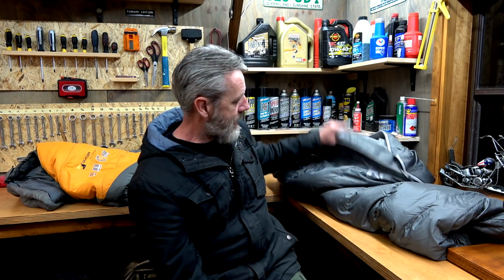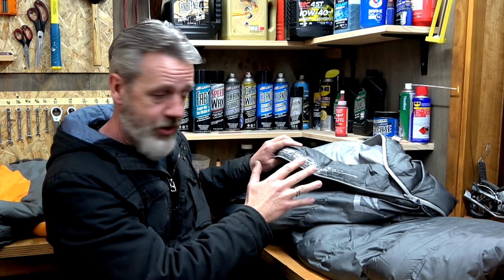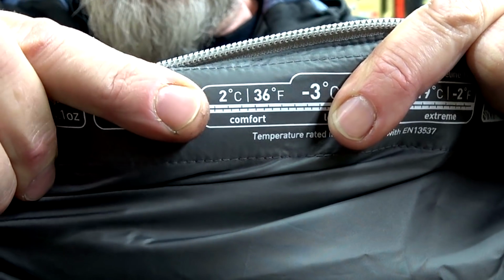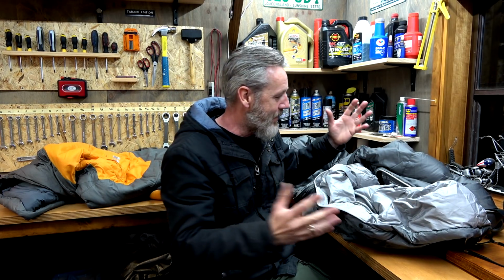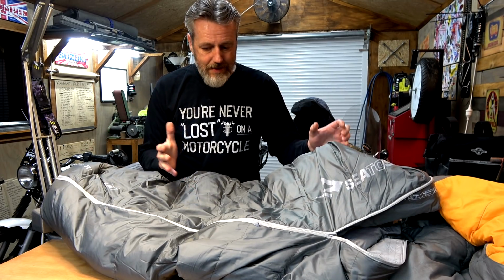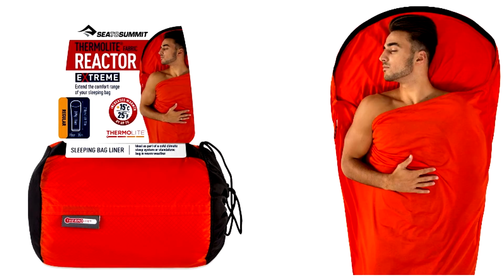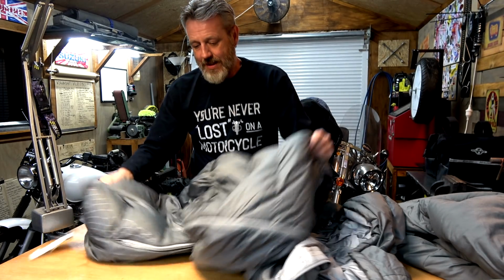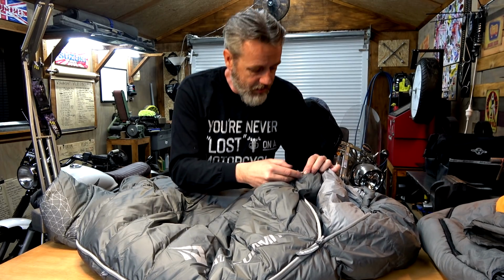STUPID SLEEPING BAG RATINGS!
G'day guys, this is my on going persuit of a Warm, Lightweight, Affordable Sleeping Bag! Hope you enjoy :-) Cheers... Mark

🛒 You can buy Biker Bits stuff here:
Stickers, Patches and Stubby Holders!